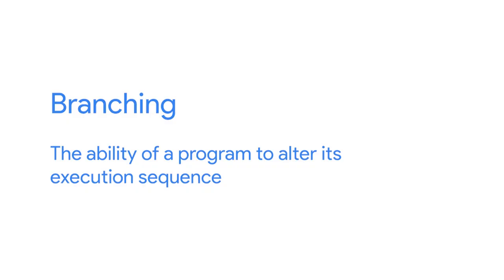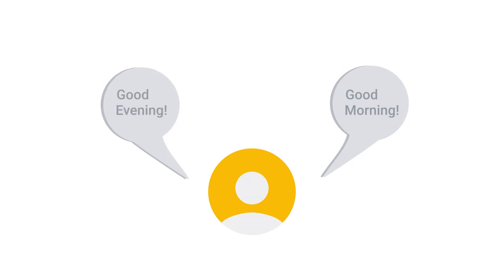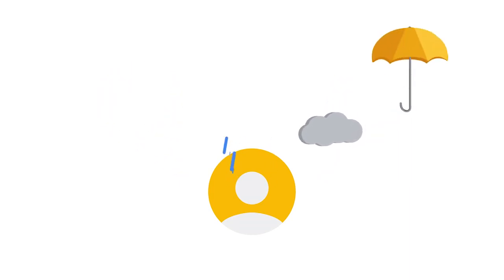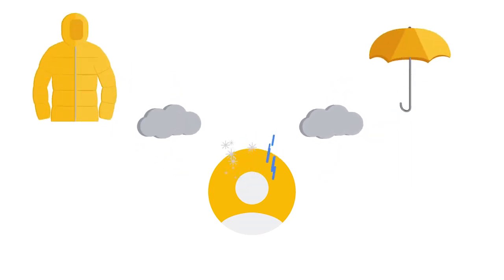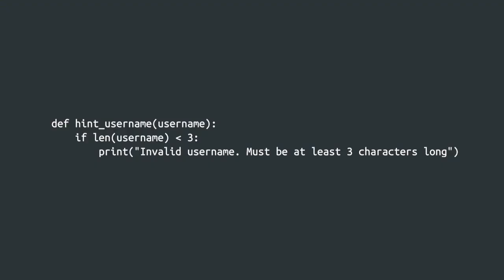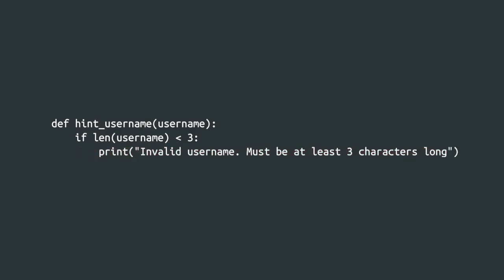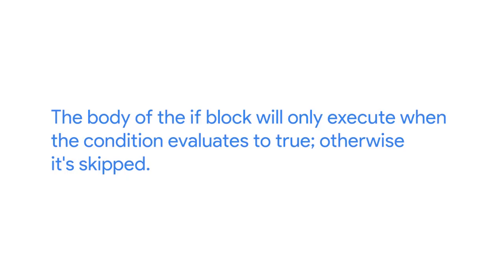Lecture 28 Branching with if Statements